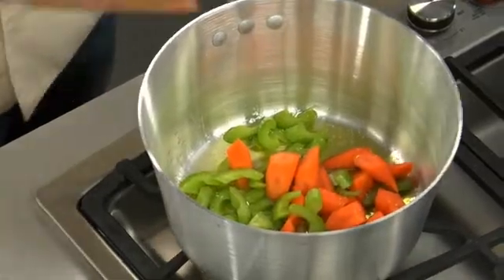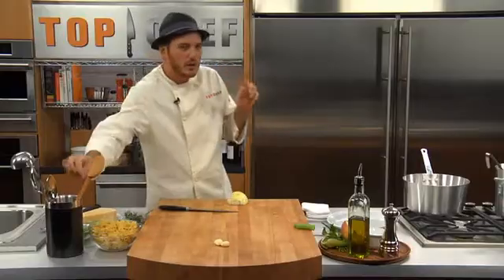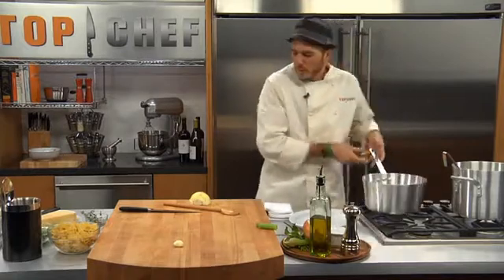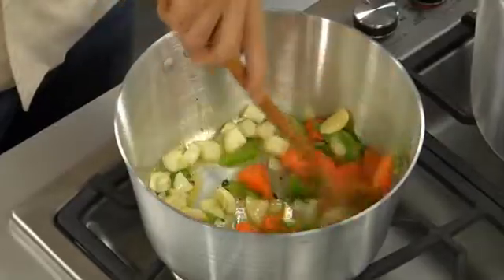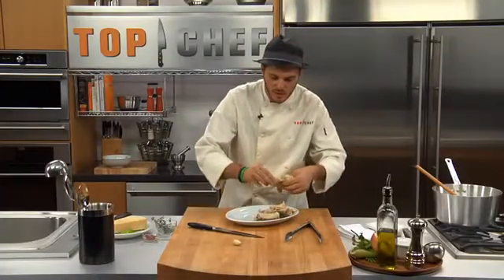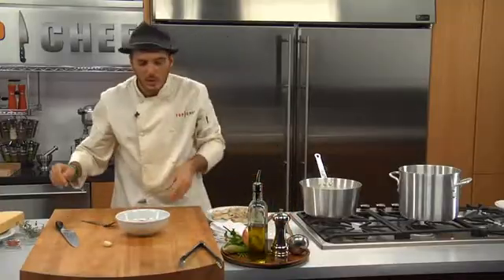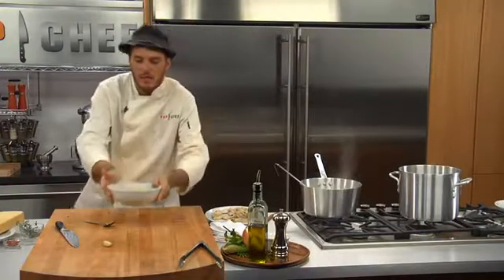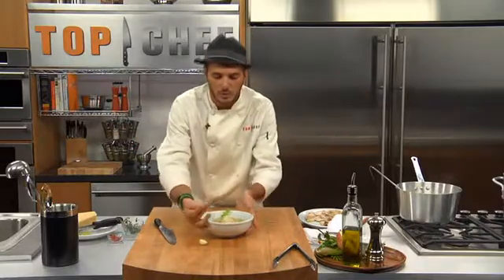Top Chef University - Stocks, Soups, Sauces & Salads/ 1 Clear Soup Chicken Noodle